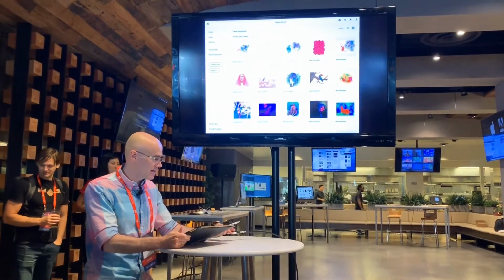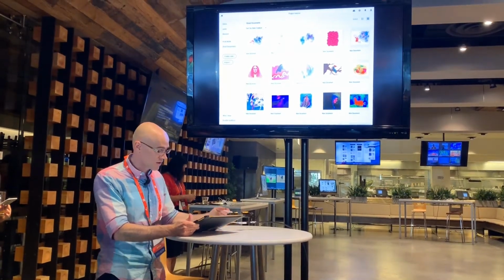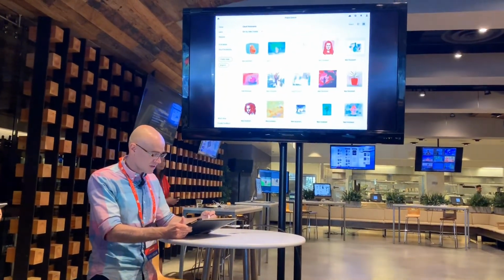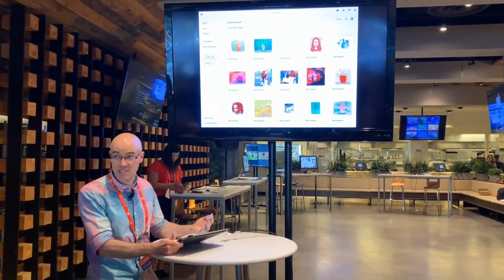Apple and Adobe Create on Mobile event at Adobe MAX 2018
Adobe and Apple demoed Photoshop CC, Project Aero, Project Gemini, Premiere Rush CC on iPad at Adobe MAX 2018.